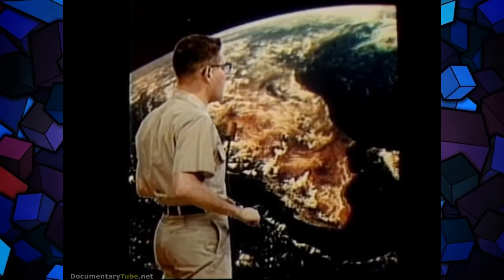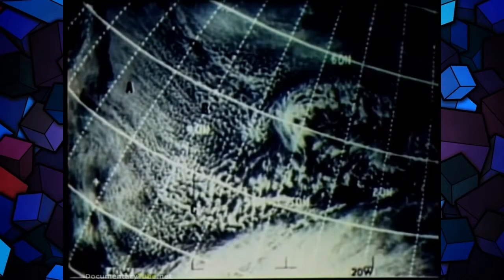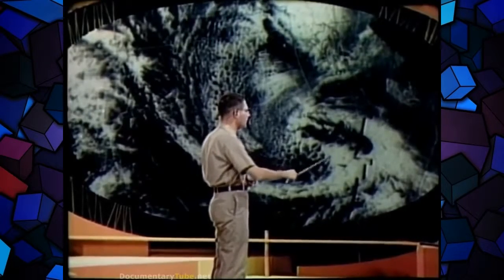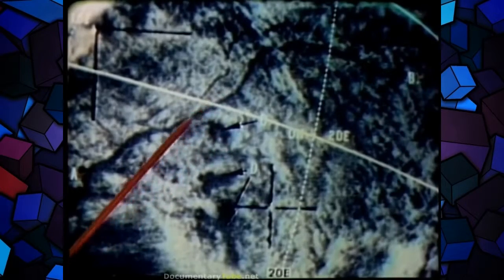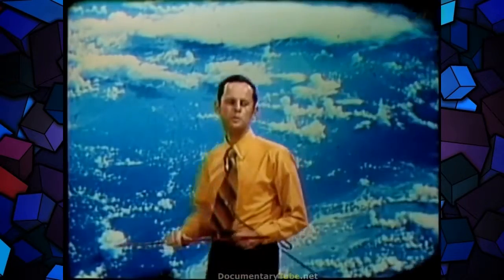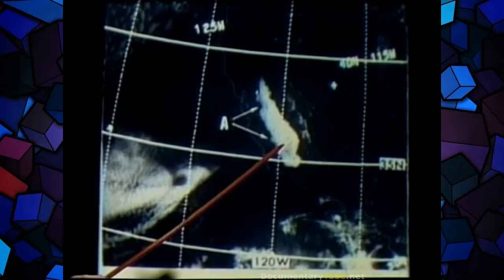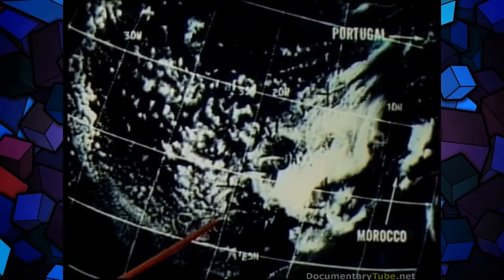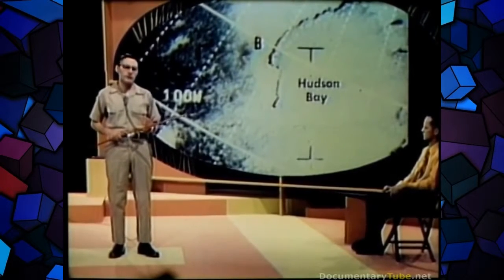METEOROLOGY Understanding Our Atmosphere 720p Full Documentary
Thanks